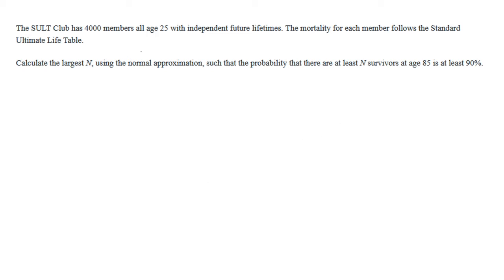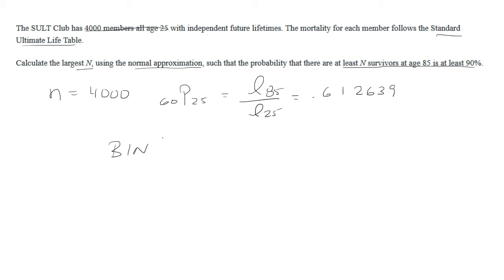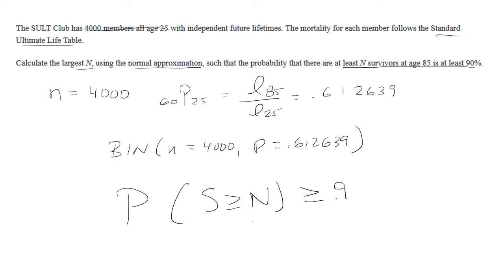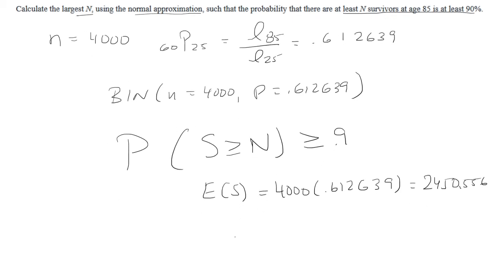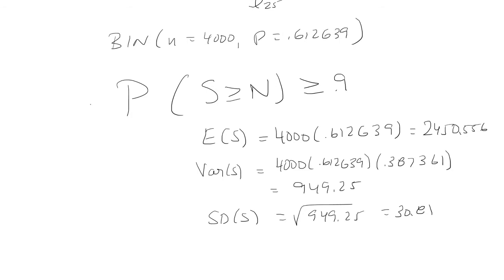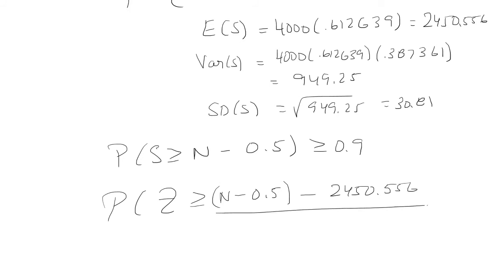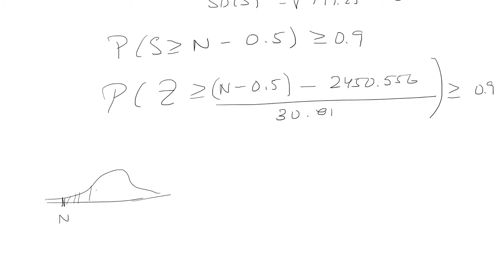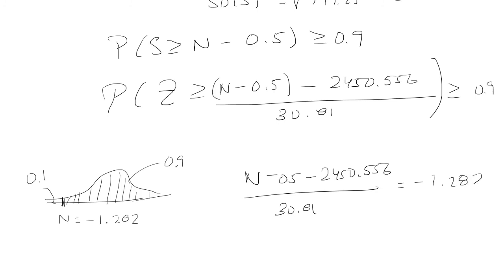SOA MLC N2013 24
In this video we use normal approximation for a binomial distribution.